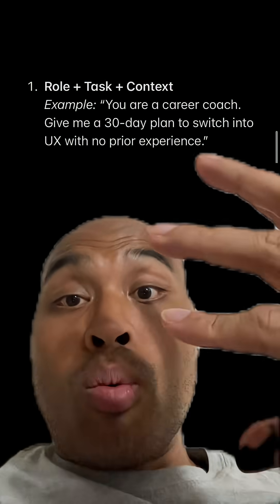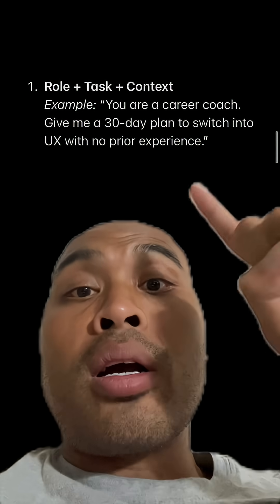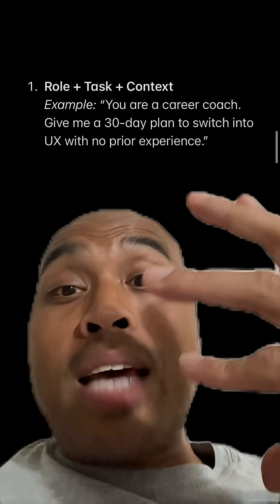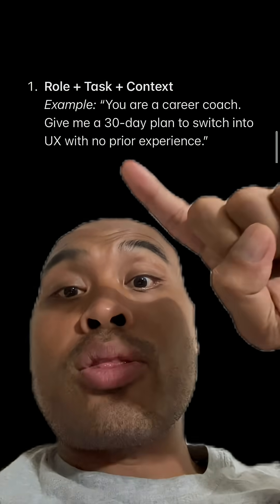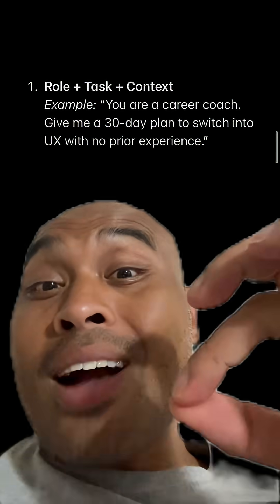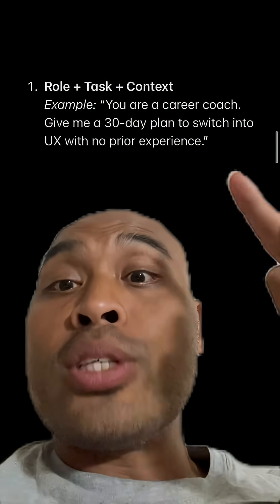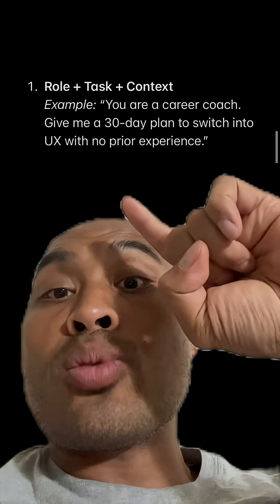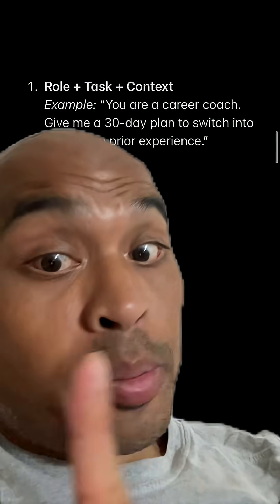7 ChatGPT Prompts You Need Right Now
Stop reinventing the wheel and use these seven effective prompt patterns across any large language models like ChatGPT. This video shares the best chatgpt prompts that work every single time, making prompt engineering more efficient. Save these ai prompts and share them with everyone to improve ai productivity.

Tired of random, messy AI outputs?
These 7 prompt patterns are my go-to formulas that always deliver clear results.Inside this video, I’ll walk you through the 7 prompt frameworks I actually use every day:

Role + Task + Context
3-Step Instruction Chain
Compare & Contrast
Framework Fill-In
Persona Drill-Down
Error → Fix → Re-Run
Compression Pattern
Each pattern comes with fill-in-the-blank examples so you can copy, tweak, and instantly improve your AI outputs.